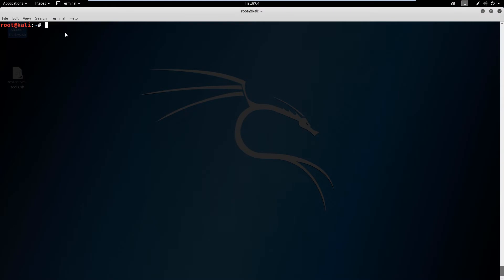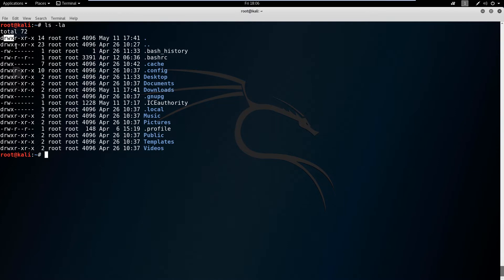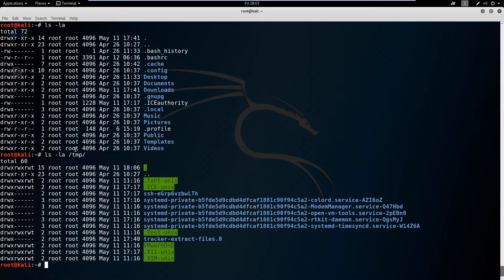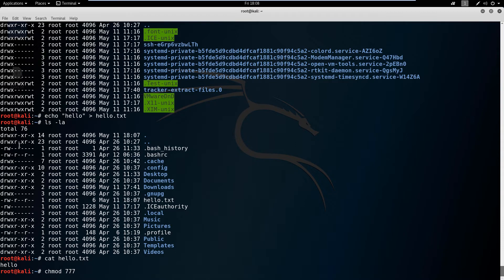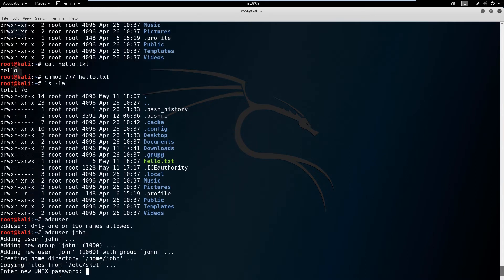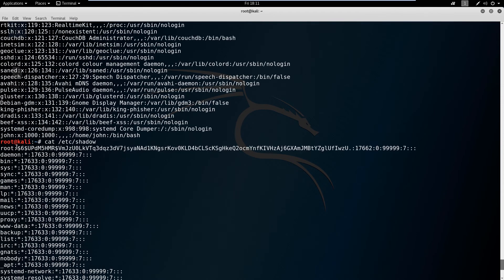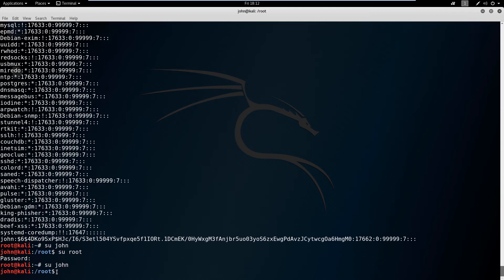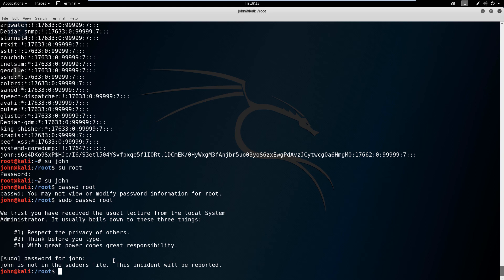Beginner Linux for Ethical Hackers - Users and Privileges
In this video, we will cover common user and privilege commands in Kali Linux, to include the adduser, su, sudo, and chmod commands.

Timestamps:

0:06 - Introduction
0:25 - User privilege overview
3:33 - chmod
4:55 - adduser
5:25 - /etc/passwd review
6:19 - /etc/shadow review
7:00 - su
8:15 - sudo